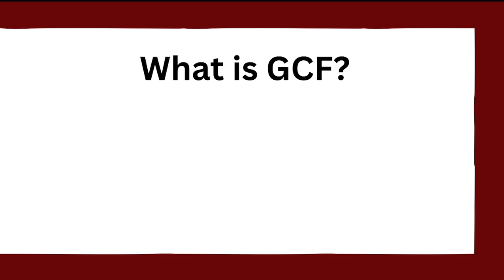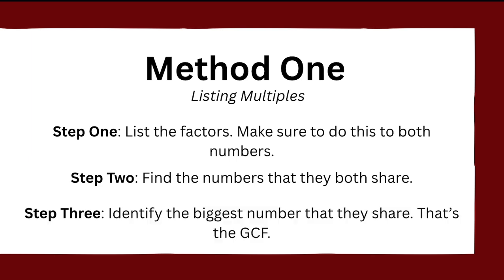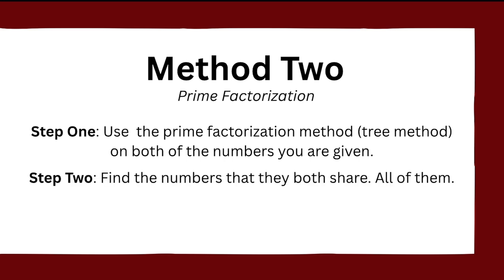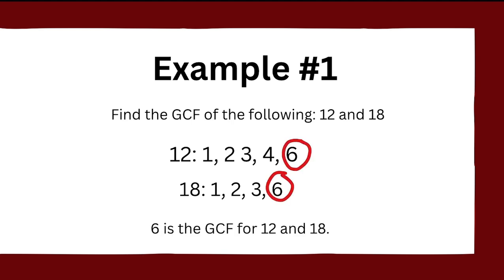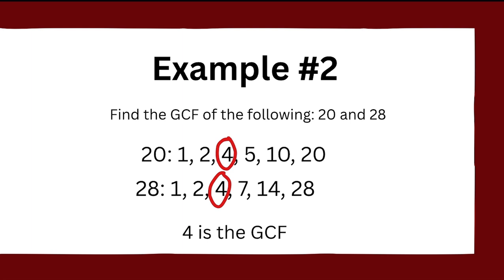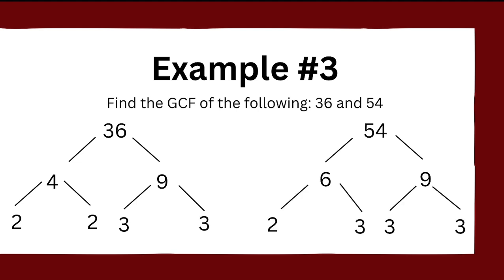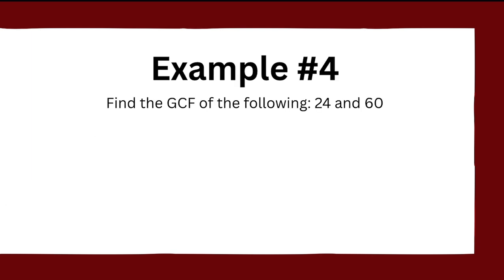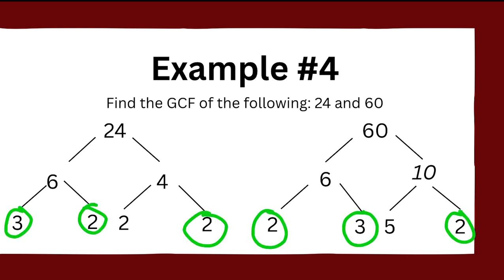Greatest Common Factor | Two Methods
In today’s video, we learn how to find greatest common factor!

Don't have time to watch a full video? No worries—I get it! 😊

— Two methods to finding the GCF
— What GCF is
— Four in depth explanations and examples.

Subjects:
Algebra

Personal note: Apologies to you guys for not uploading in such a long time! I’ve been working out some things to give you guys more resources and material to use that’s going to be coming out really soon!  :)